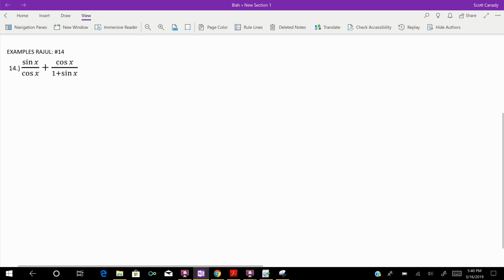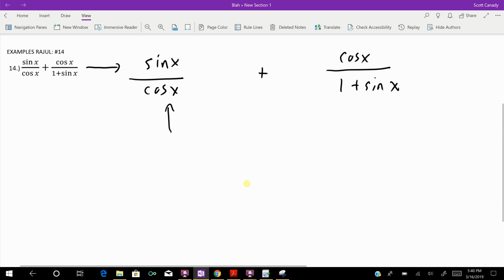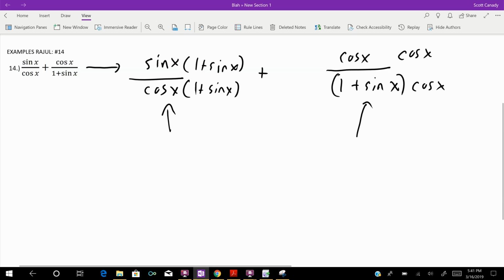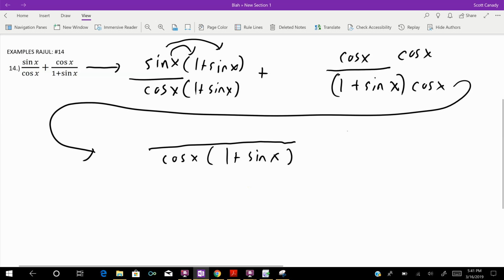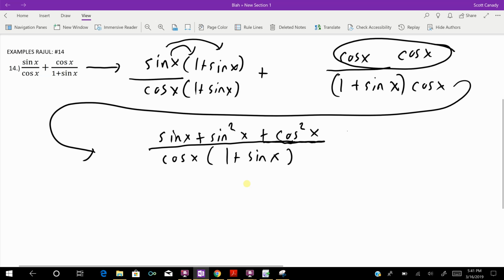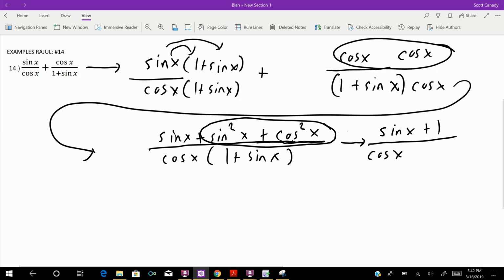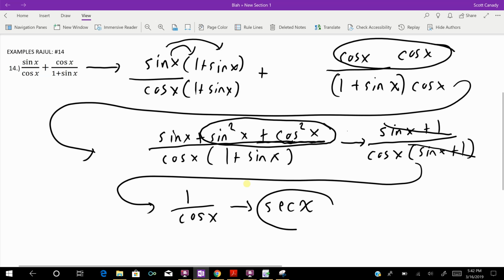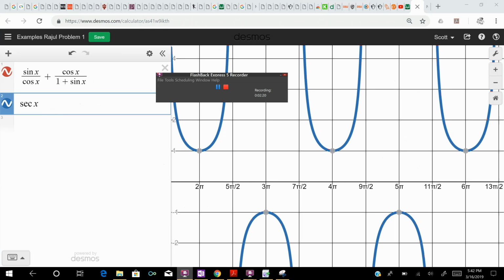Precalculus Basic Trigonometric Identities, Example: Rajul 14